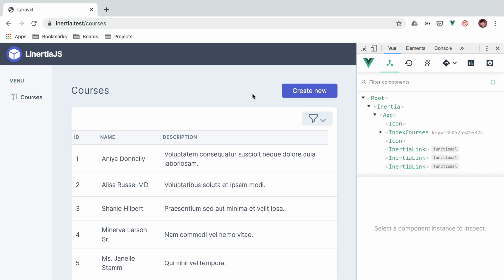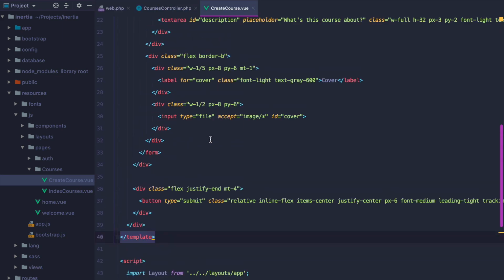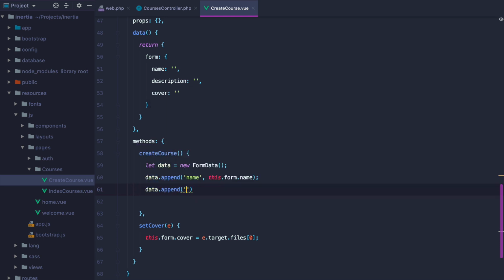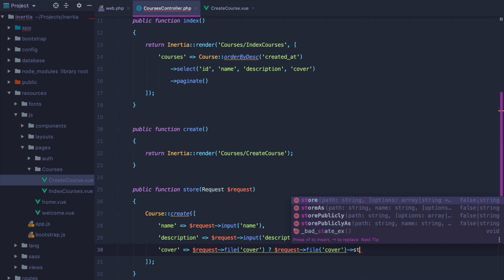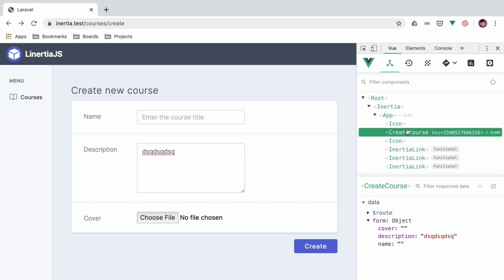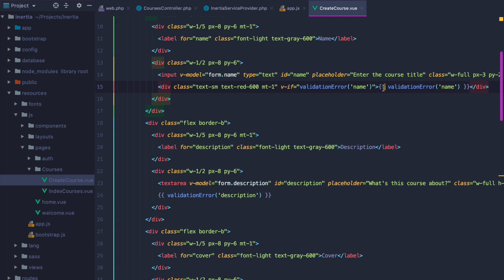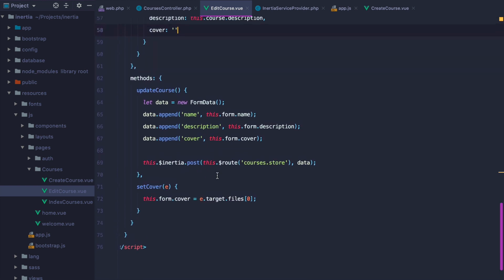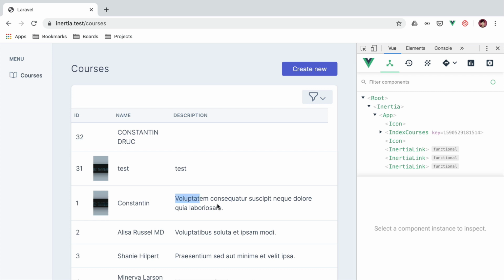Handling Forms with InertiaJS and Laravel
In this video we take a look at how to handle forms with InertiaJS and Laravel. We'll start by implementing a form used to create courses , then we'll go over grabbing and displaying validation errors. Finally, we'll quickly implement the edit course form by copying and adjusting a lot of code used on the create action.